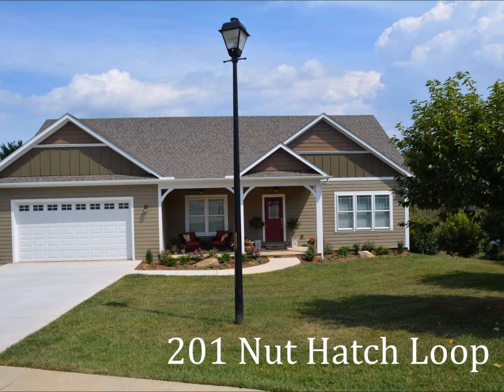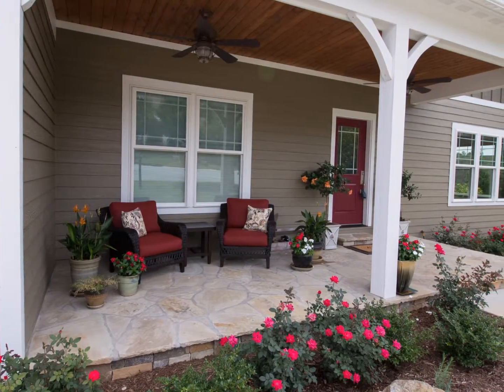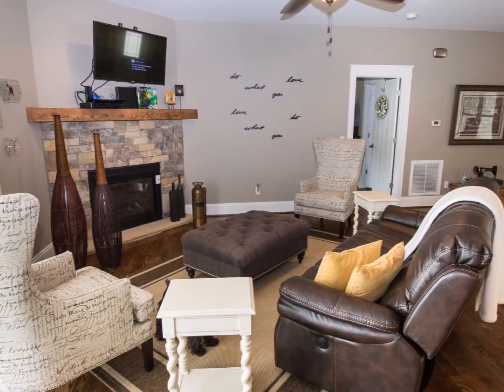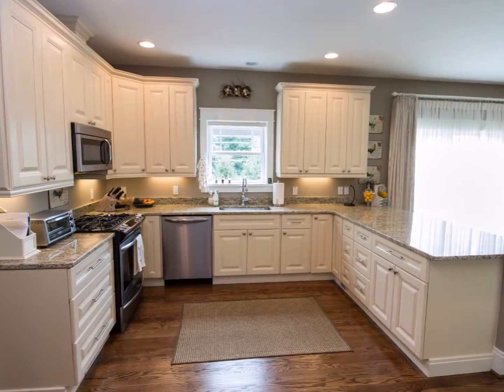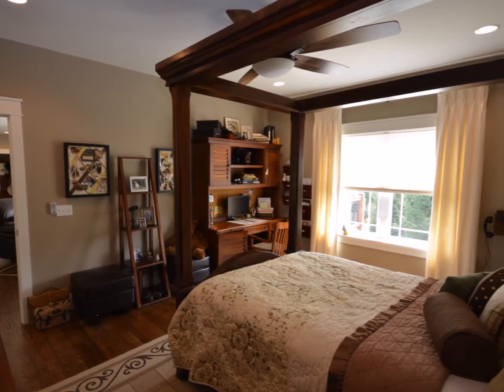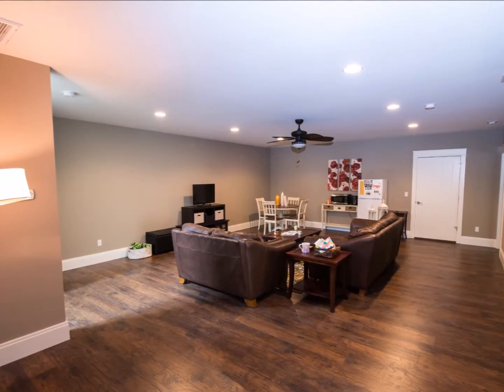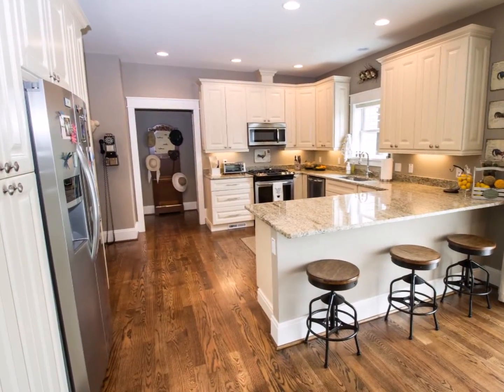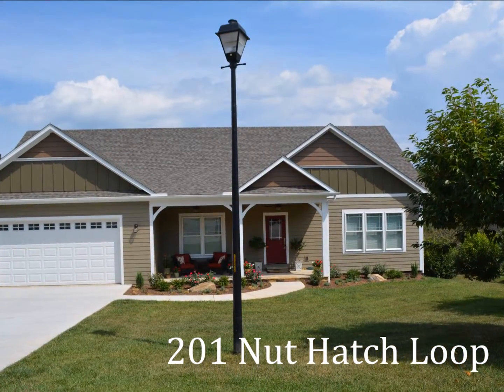201 Nut Hatch Loop - Intro Tour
A fully narrated introductory tour of this beautiful property for sale. Also check out the full-length narrated tour, and make an appointment for a showing today!